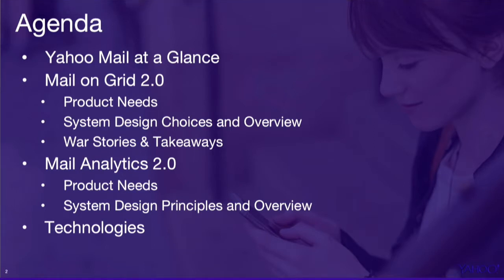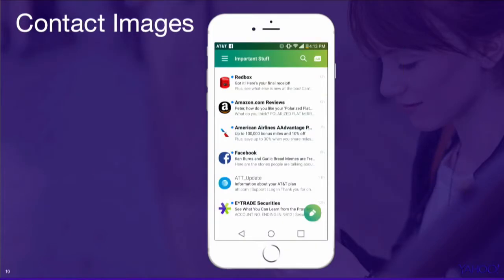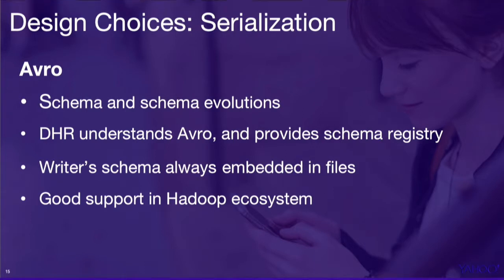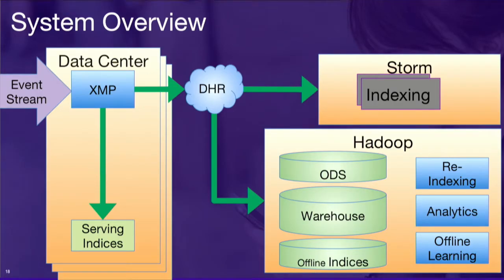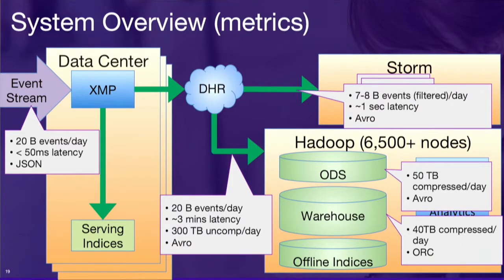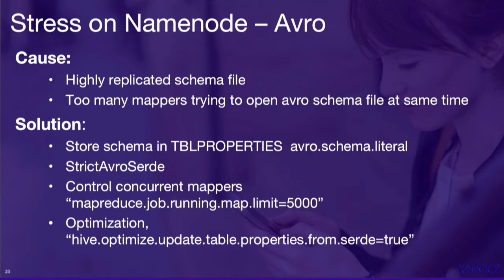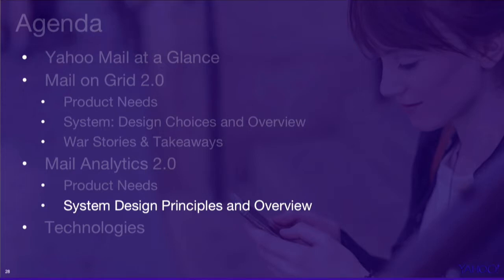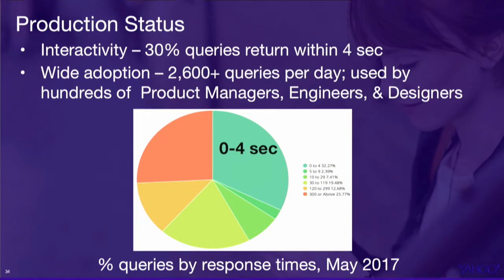Data Driving Yahoo Mail Growth and Evolution with a 50 PB Hadoop Warehouse